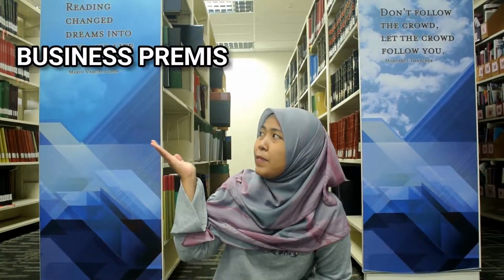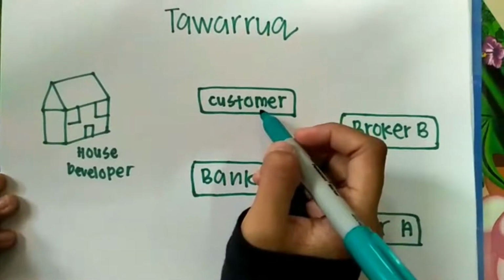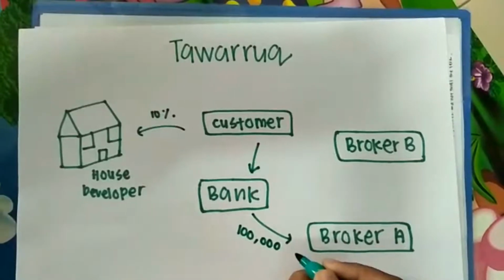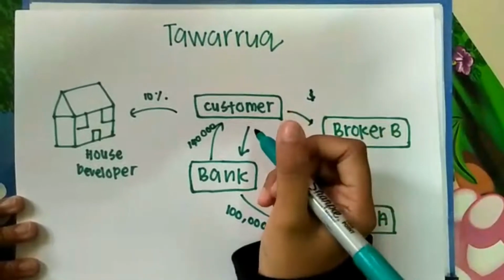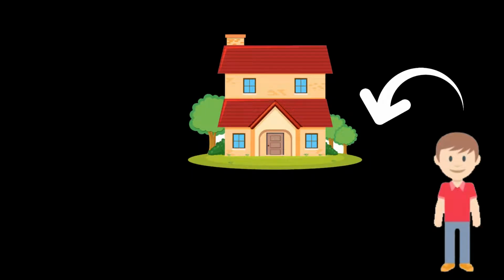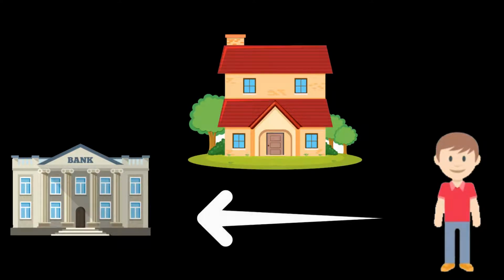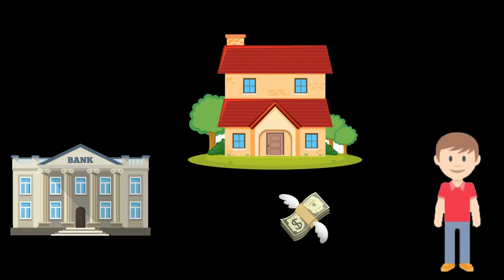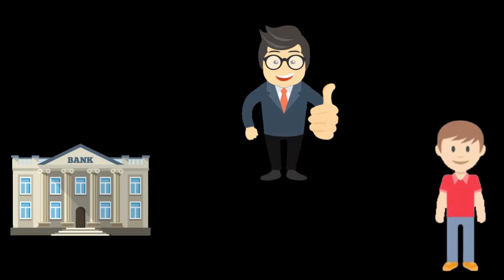HOME FINANCING FOR CIMB